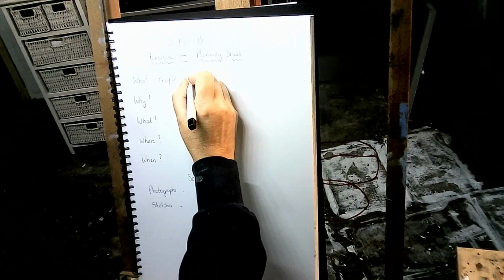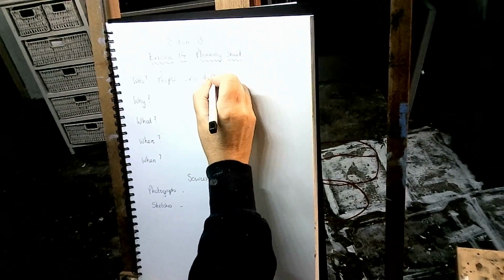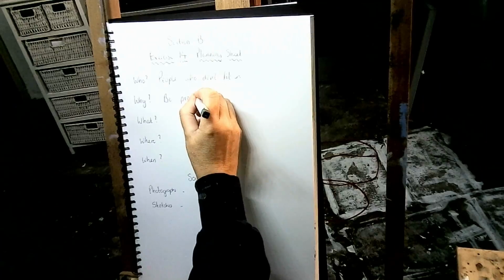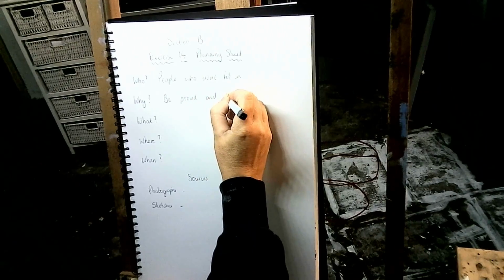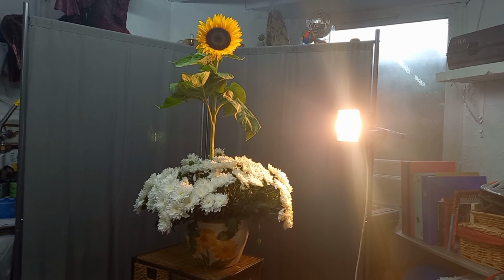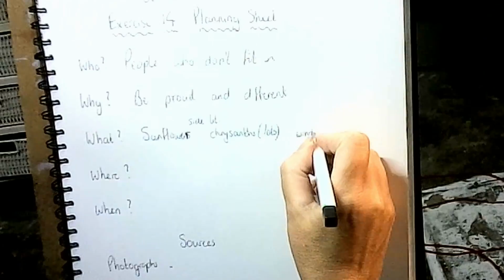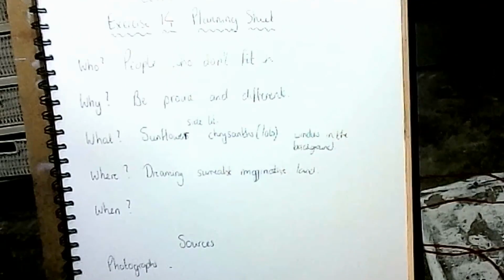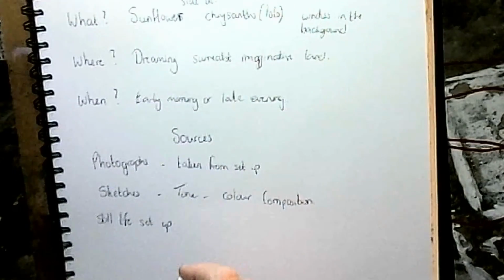Section B Exercise 14